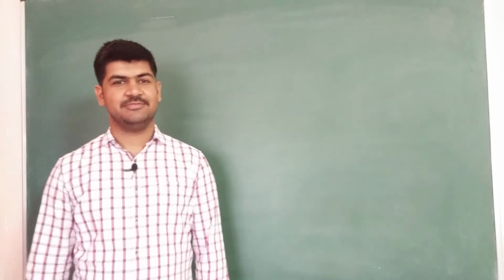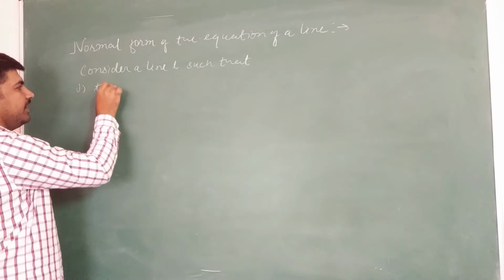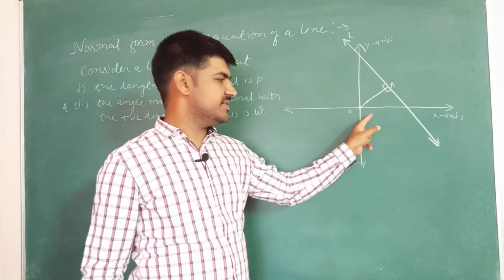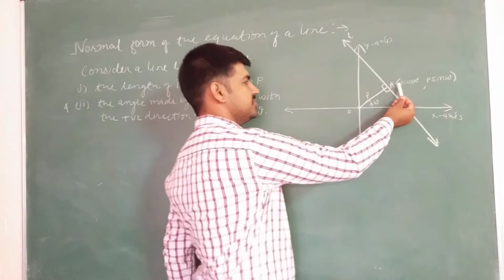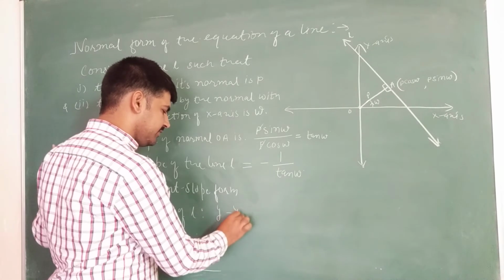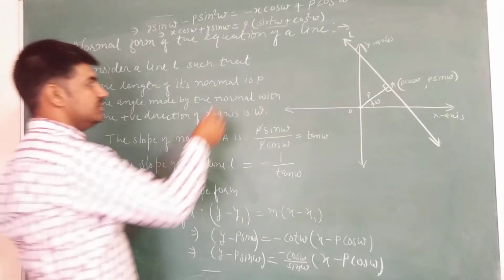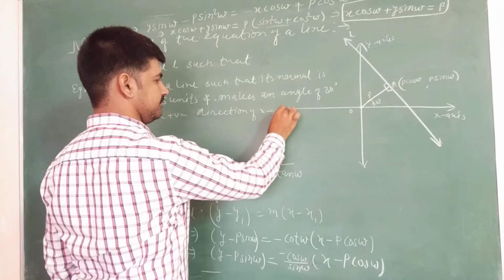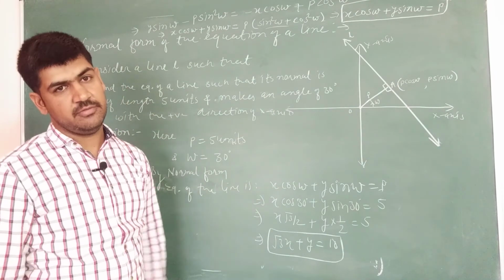Normal form of the equation of a line.....